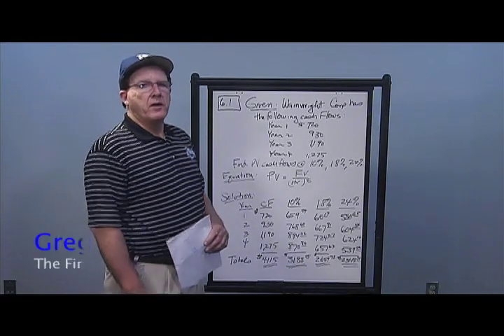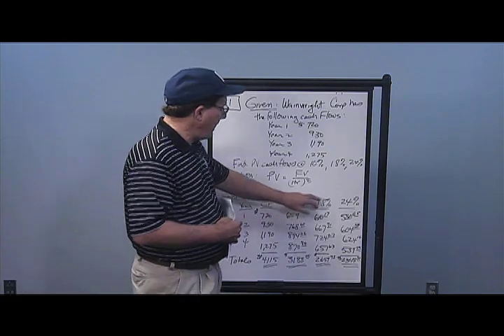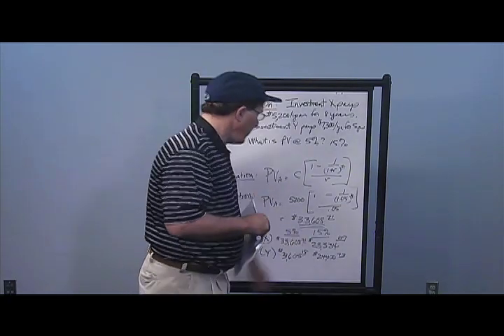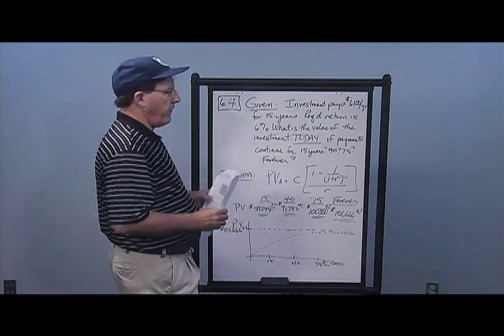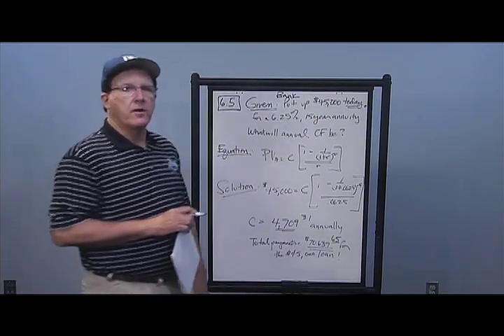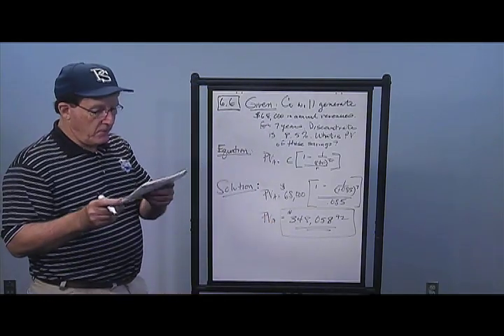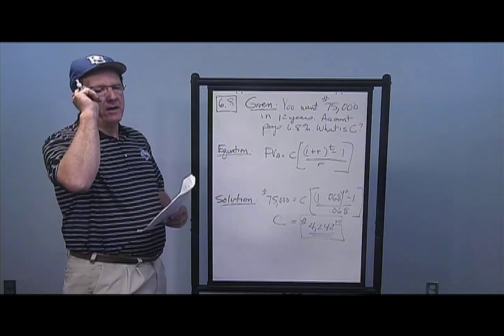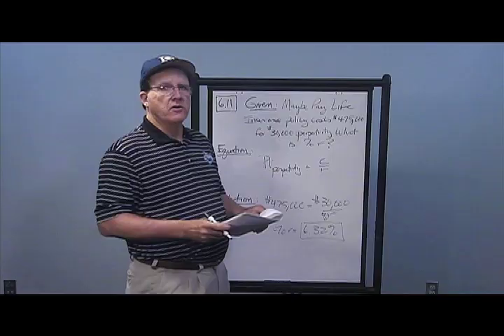Fundamentals of Corporate Finance: Chapter 6 Problems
Fundamentals of Corporate Finance - Ross/Westfield/Jordan

Solving selected Chapter 6 Problems